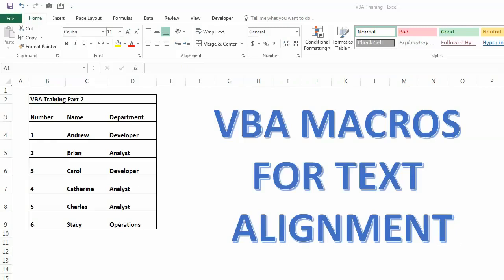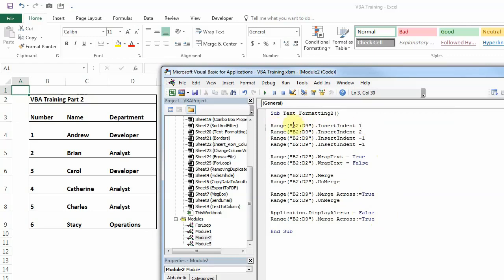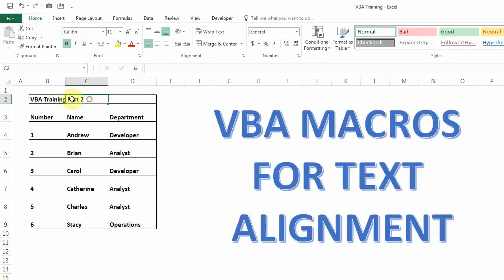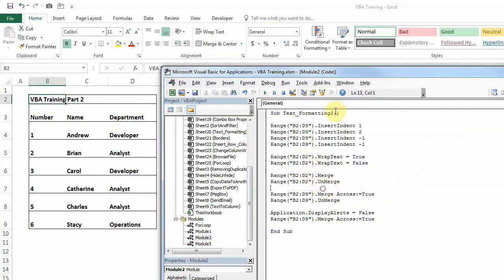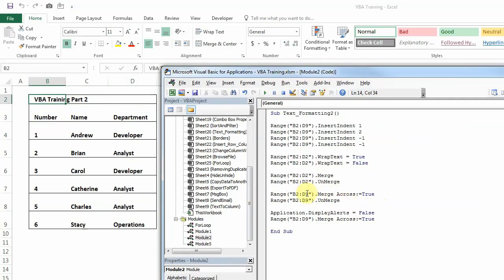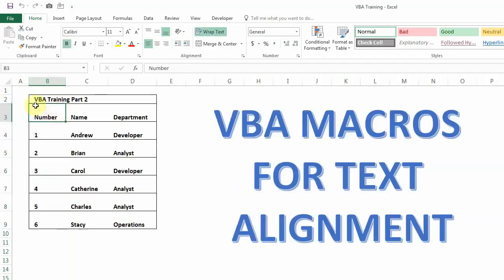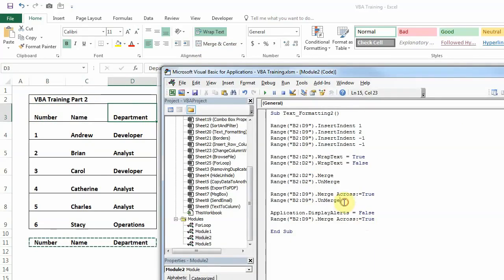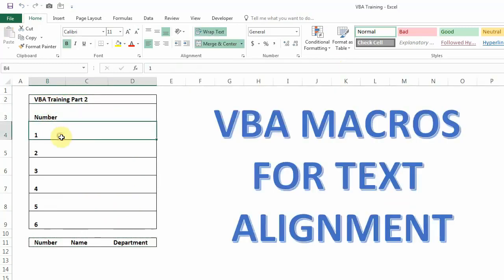Excel VBA - Change Text Alignment (Part 2)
In this video, you will learn VBA Macro Code to Change Text Alignment options like Increase Indent, Decrease Indent, Wrap Text, UnWrap Text & Merge & UnMerge.

In Part 1, you will learn VBA Macro Code to Change Text Horizontal Alignment, Text Vertical Alignment, Text Orientation, Text Angle.